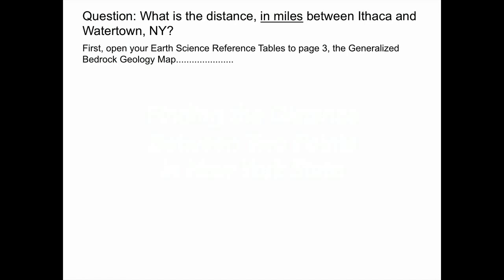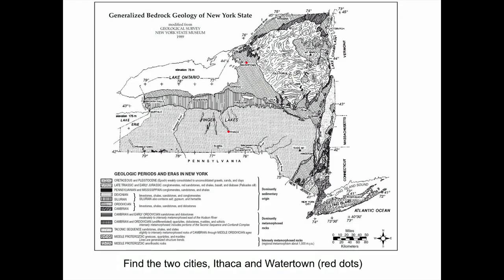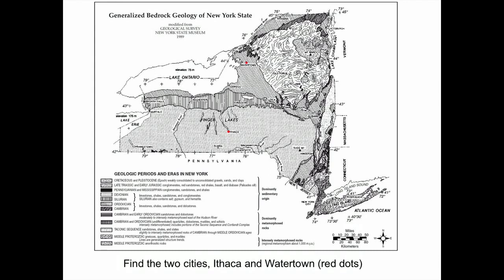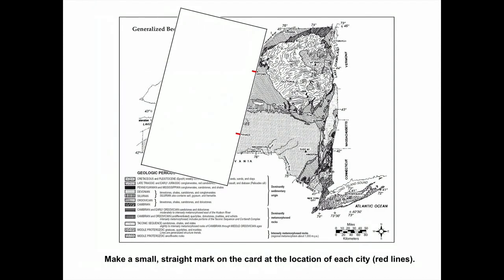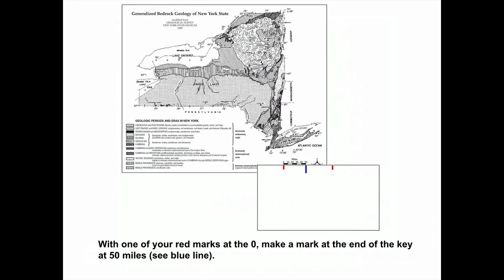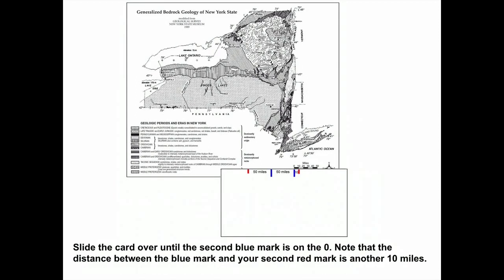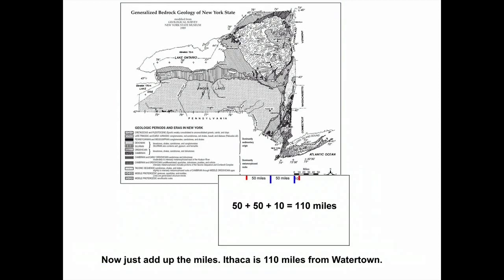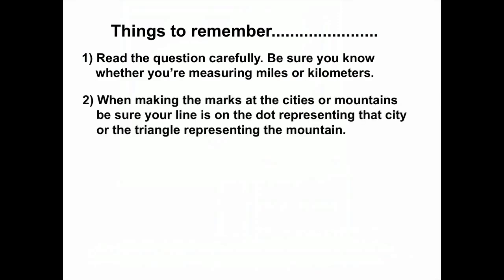Earth Science - Finding the Distance on a Map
This video references the map skill of finding the distance on the Earth Science Reference Tables.